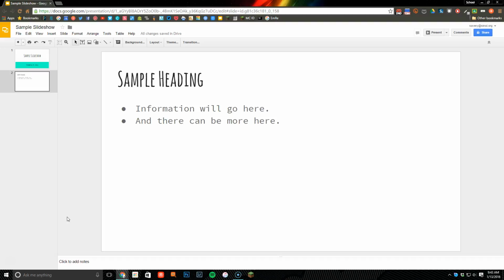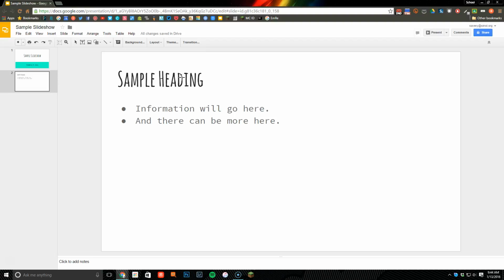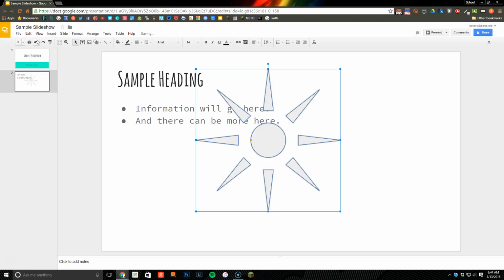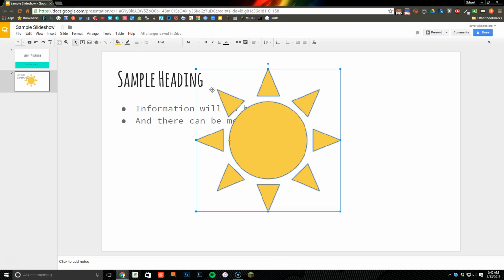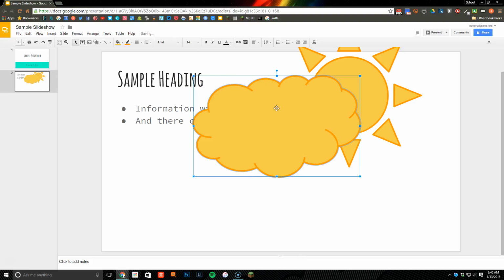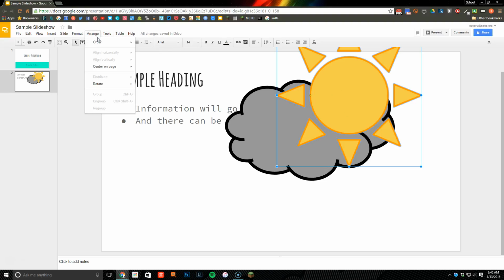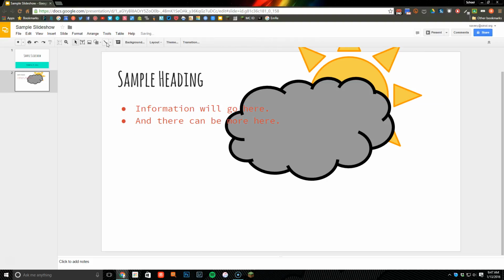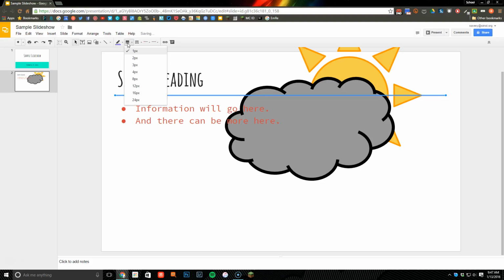Adding & Editing Objects and Lines